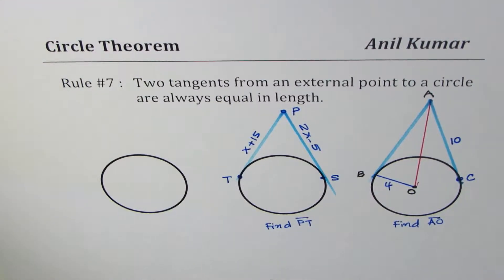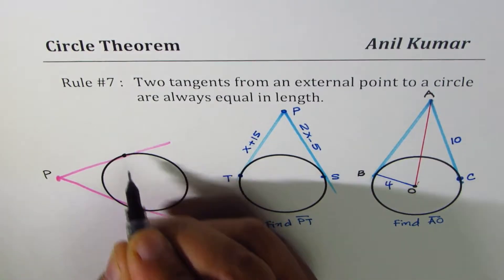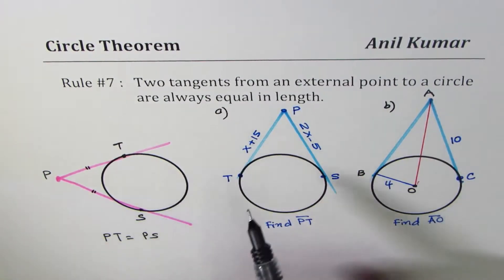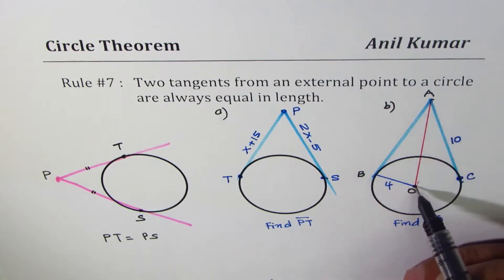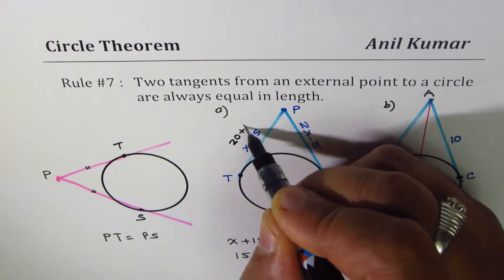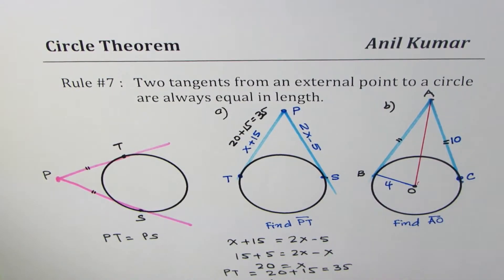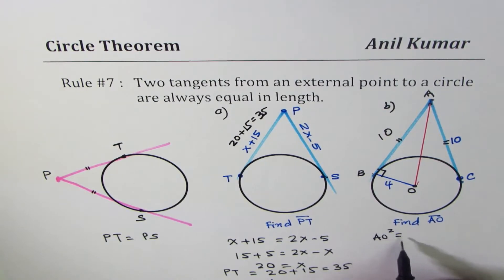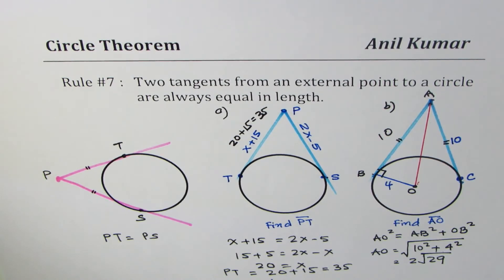Two tangents from external point are equal Circle Theorem Example GCSE -GCSE-EDEXCEL-SAT